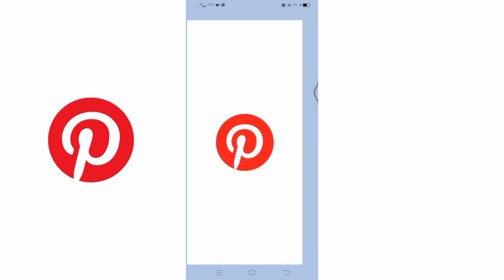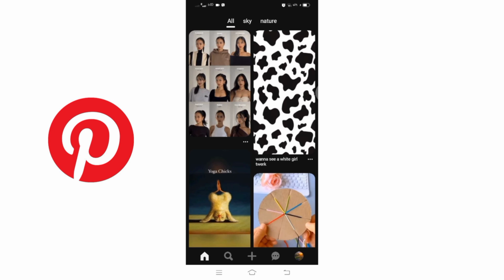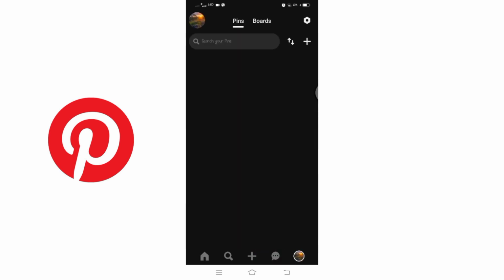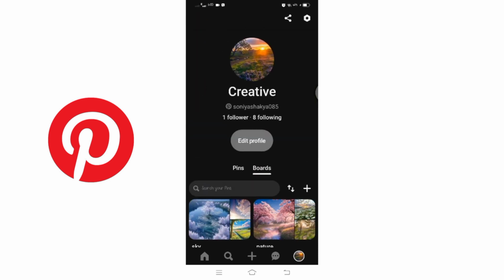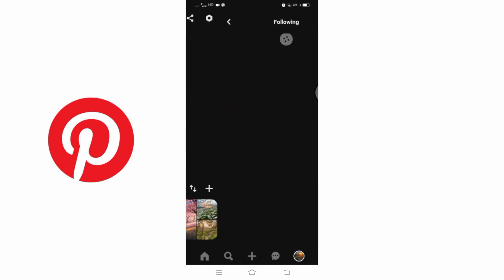How to Unfollow Everyone on Pinterest 2024?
Feeling overwhelmed by your Pinterest feed? If you're looking to start fresh or simply want to curate your feed more selectively, unfollowing users en masse might be the solution. This tutorial will guide you through the process of unfollowing everyone on Pinterest, helping you declutter your feed and tailor it to your current interests. We'll cover both manual and more efficient methods to make this process as smooth as possible. Whether you're refining your digital space or shifting your focus, this guide will help you take control of your Pinterest experience. Let's simplify your Pinterest feed together!